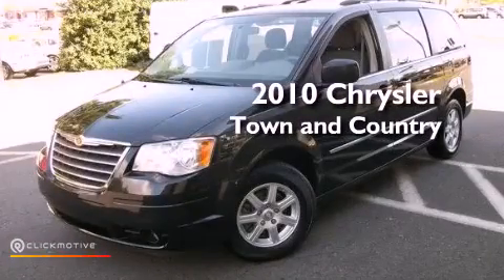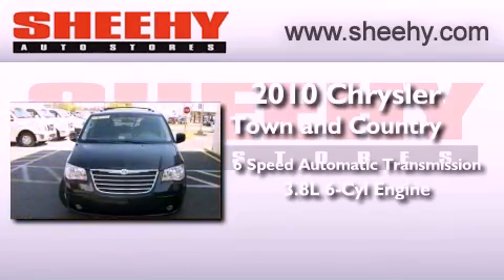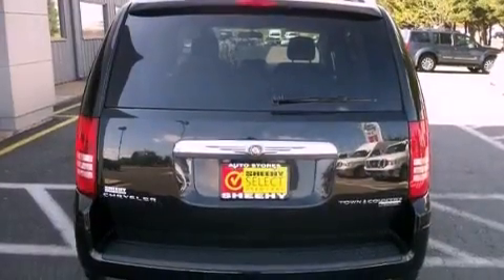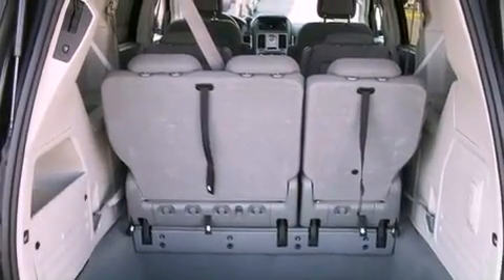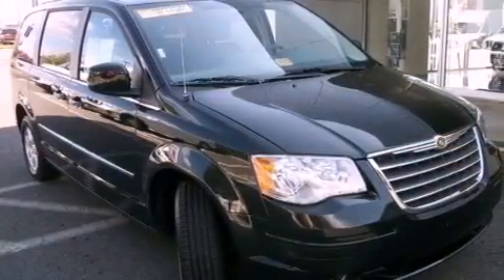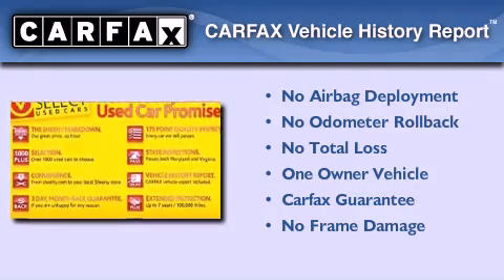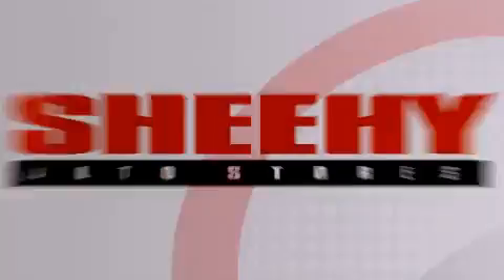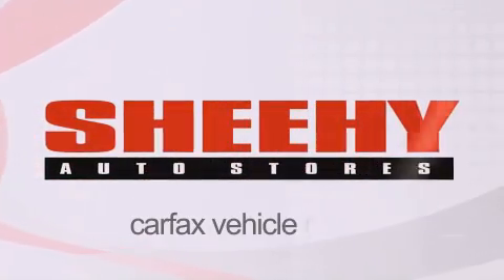2010 Chrysler Town Country Manassas VA 20110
Year : 2010
 Make : Chrysler
 Model : Town and Country
 Engine : Gas V6 3.8L/231
 Trans . : Automatic
 Exterior : Brilliant Black Pearl
 Miles : 28,351
 Interior : Medium Slate Gray/Light Shale
 Stock : DP7588